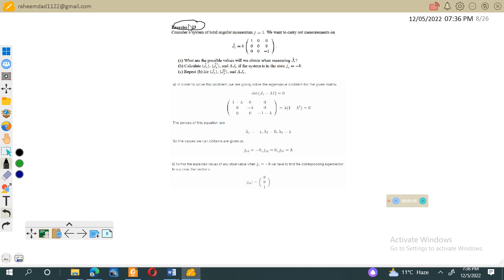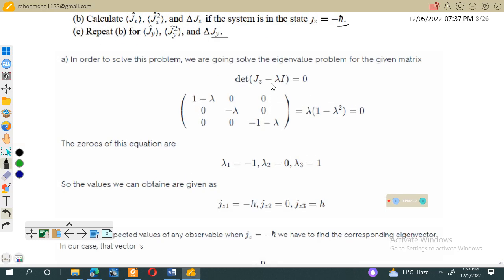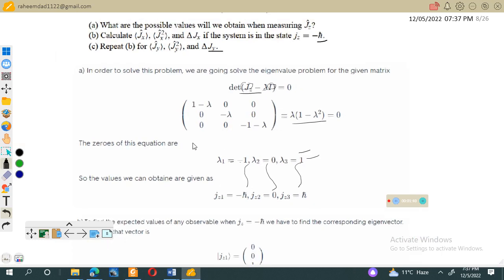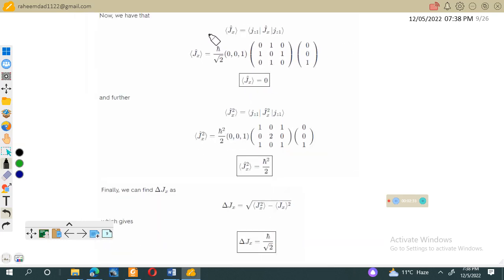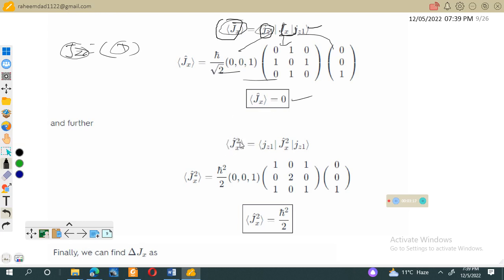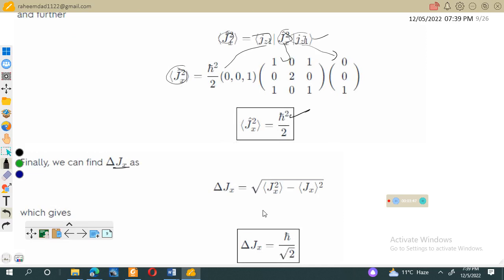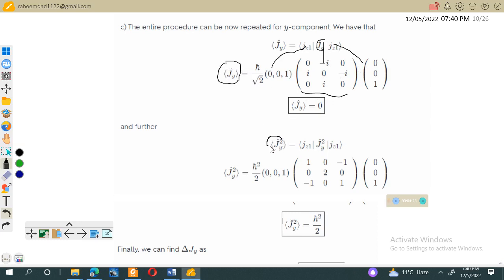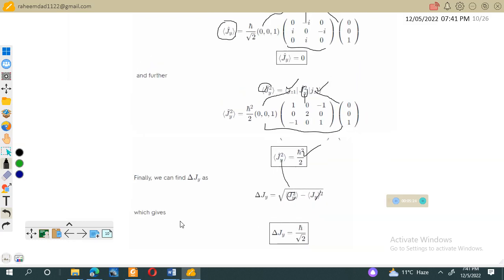Solution manaual to quantum mechanics problem 5.23 by zeittli